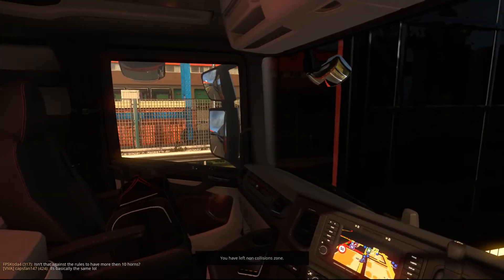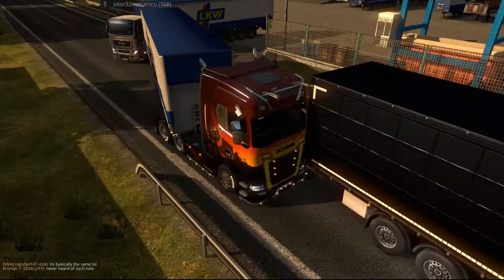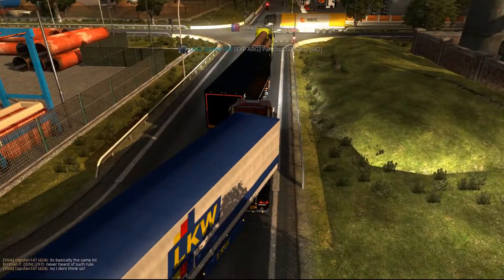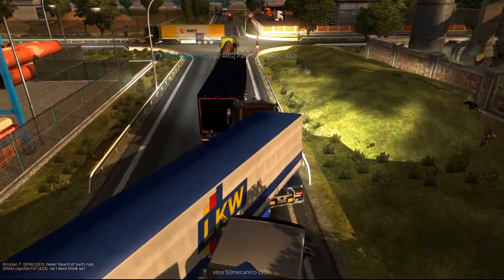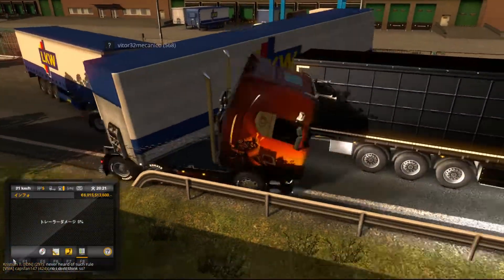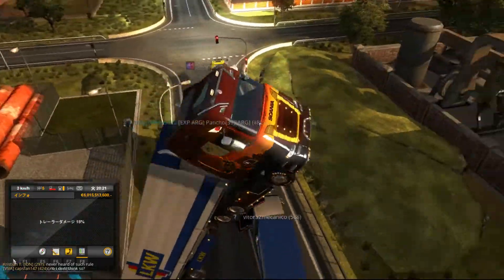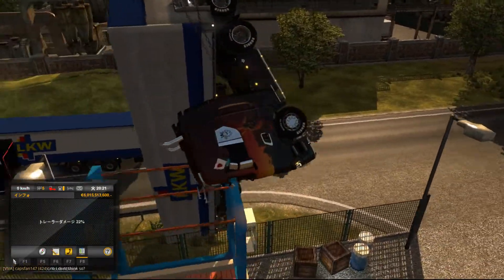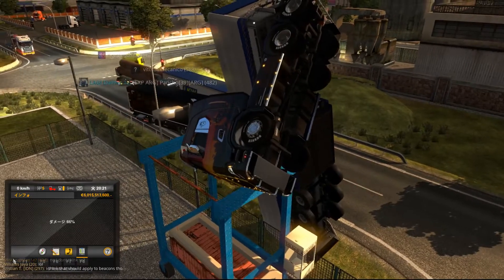ETS2MP REC TruckersMPID:148540 vitor32mecanico Hacking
Euro Truck Simulator 2 MultiPlayer
Sever:Euro2
Player:[JP]WhiteFox

Please keep driving safe :)